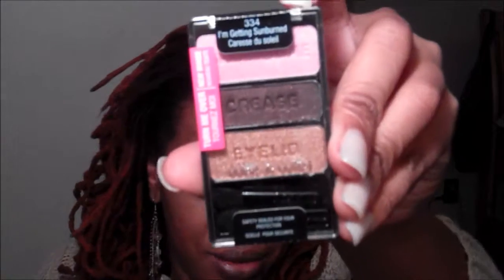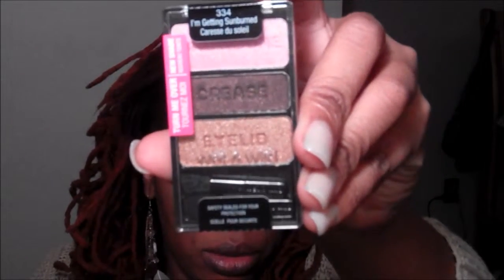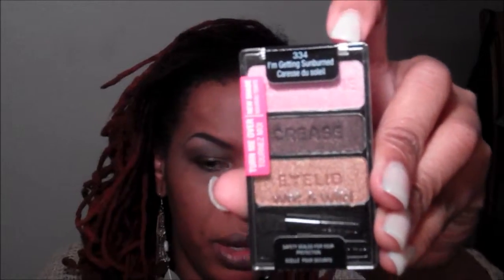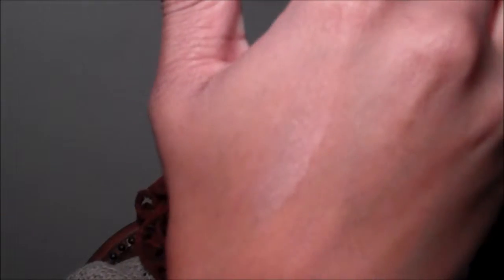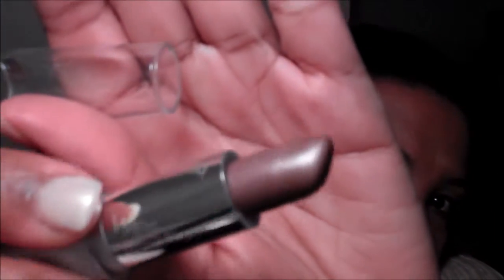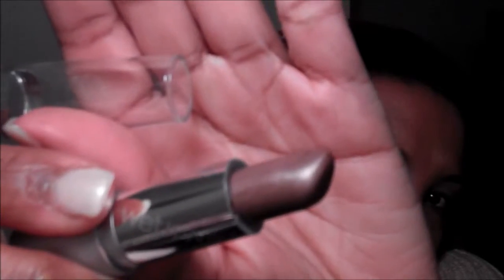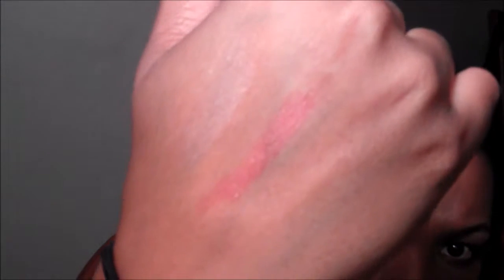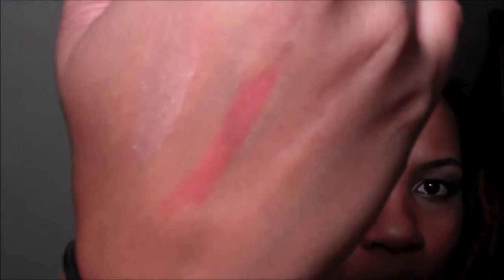Walgreens::::::Haul for the New Year::Makeup of course....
A few makeup items I purchased on SALE at Walgreens

[][][]Please Read[][][]